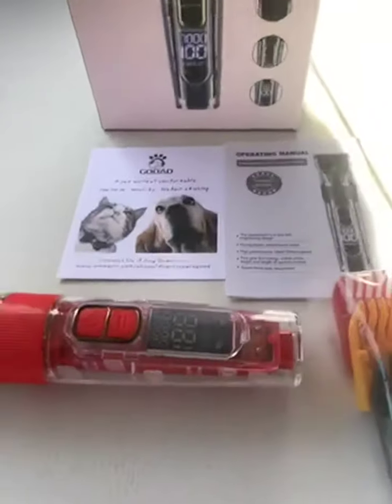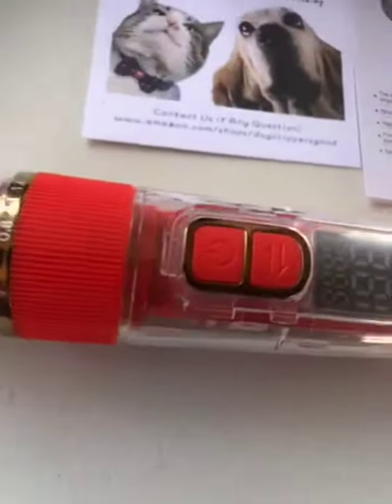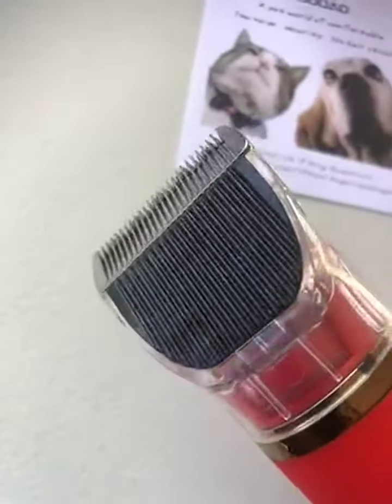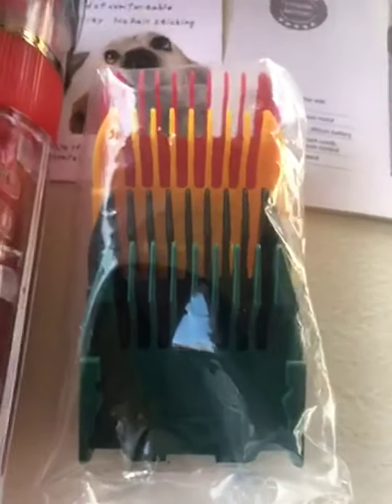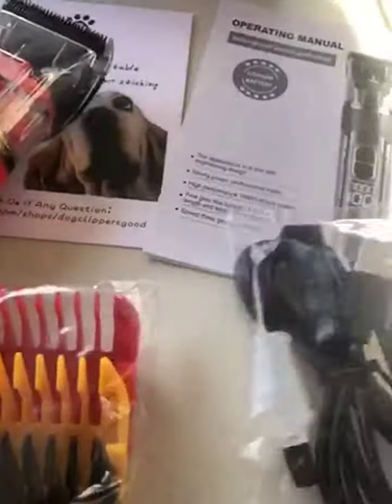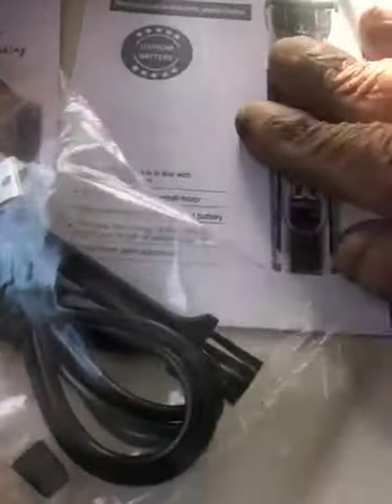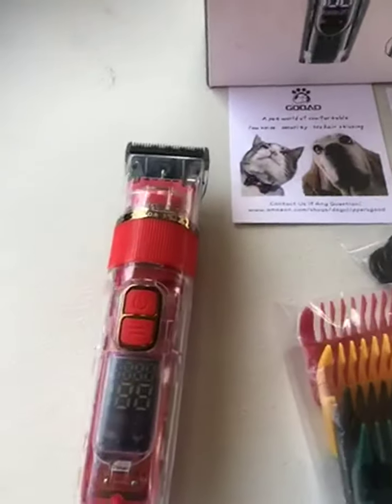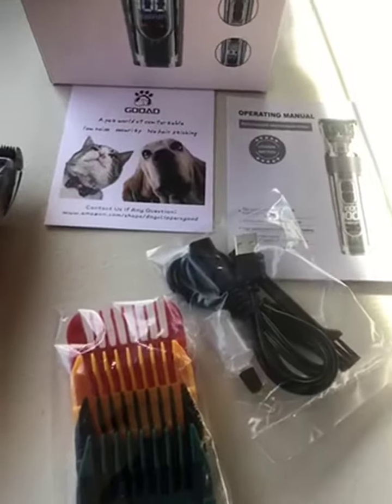The GOOAD DOG CLIPPERS is a good addition to your pets grooming and hygiene accessories